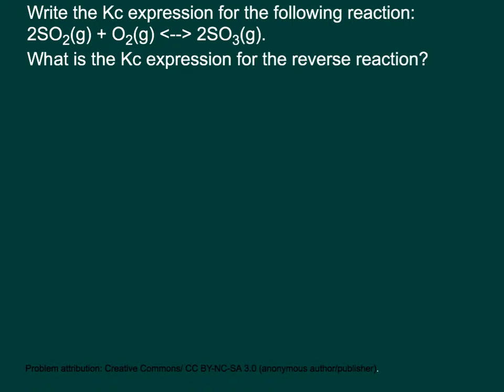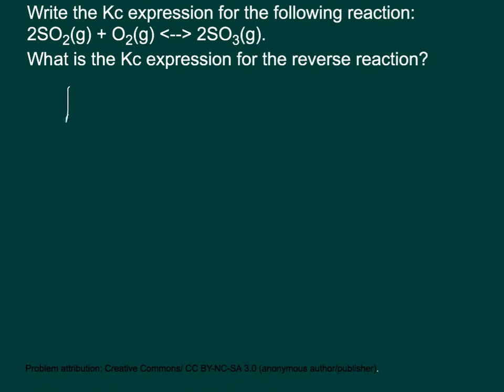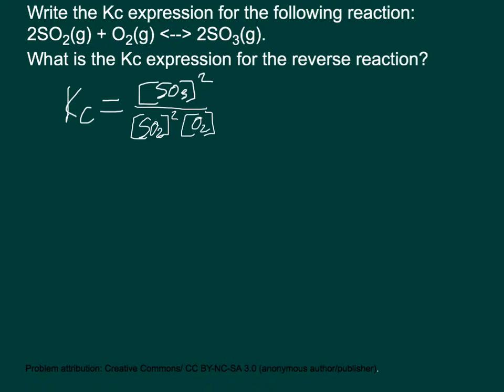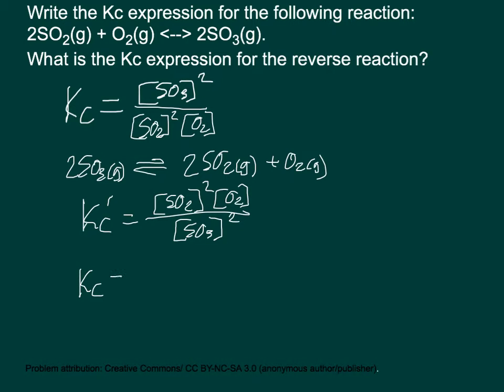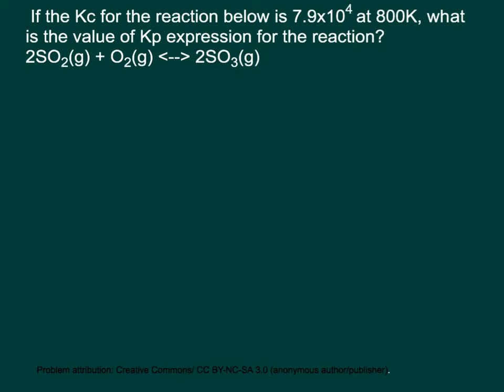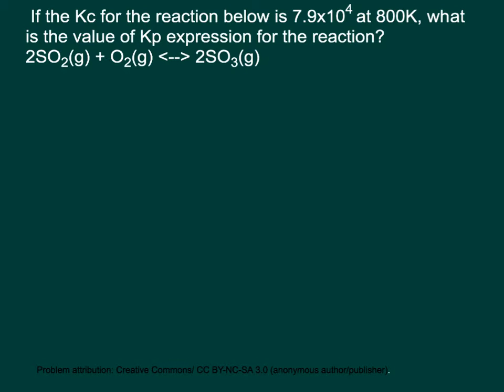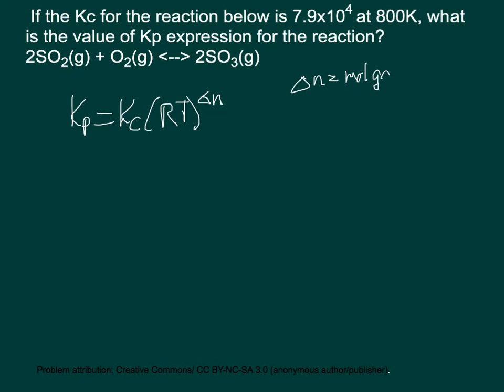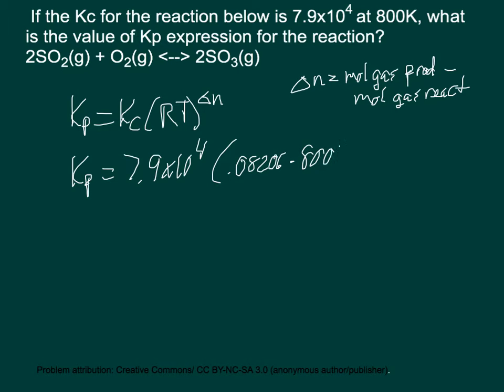9 Kc and Kp